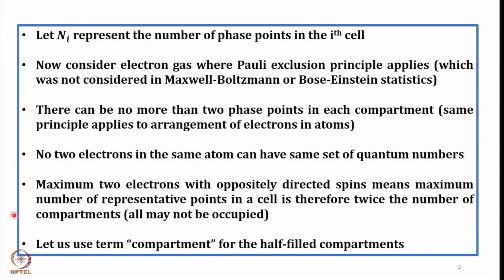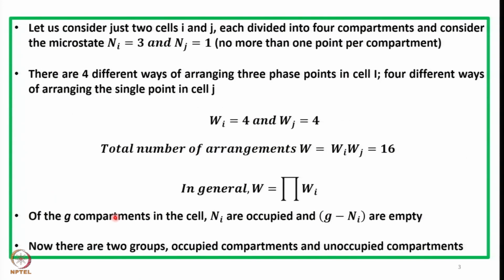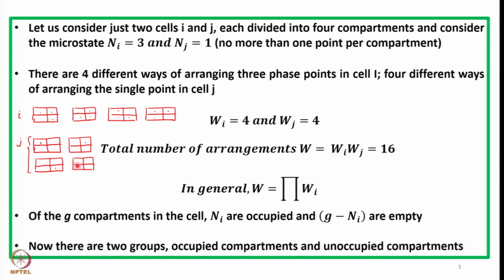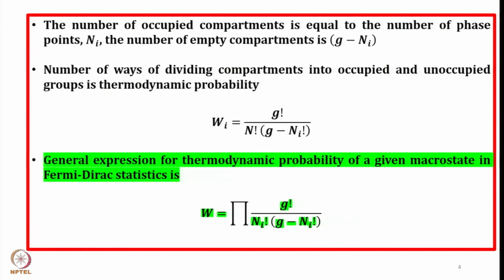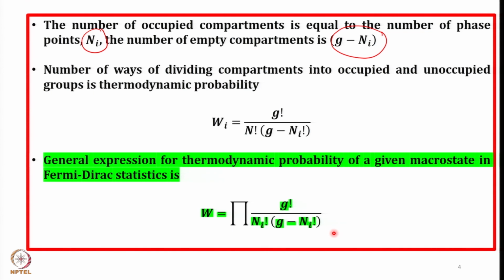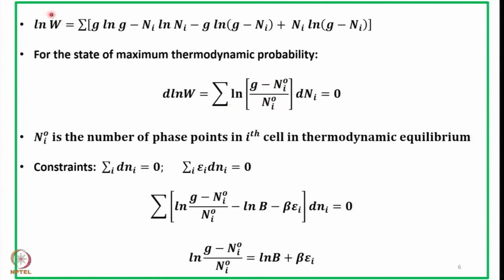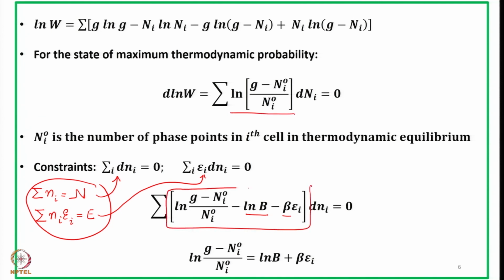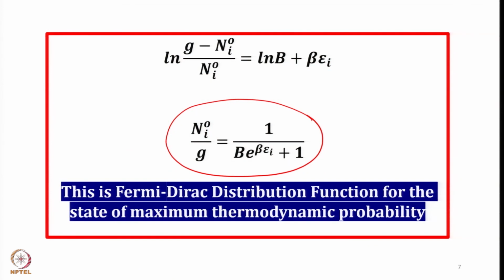FERMI- DIRAC Statistics